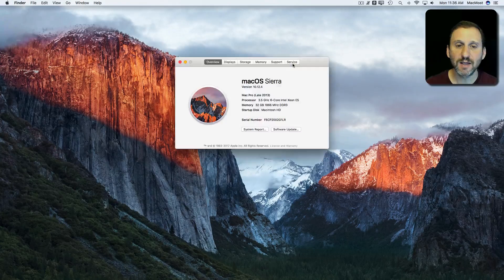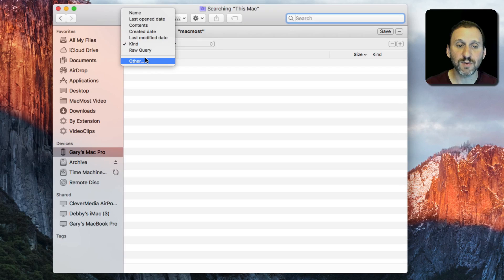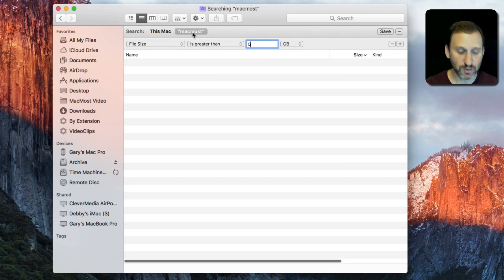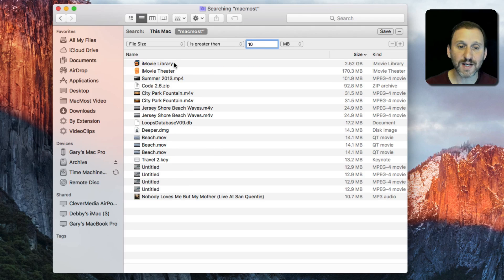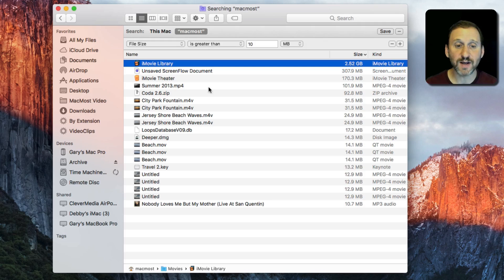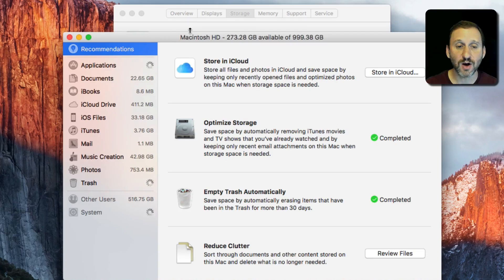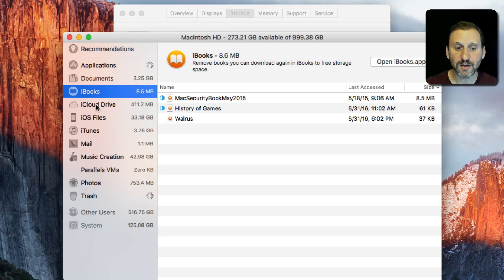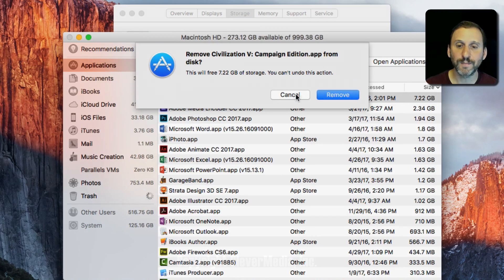Find Large Files On Your Mac (#1394)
You can use the Finder or the System About window to quickly and easily figure out which files are taking up the most space on your drive. Either method allows you to find the files and where they are located. You can use this to find files crowding your drive that you may no longer be using.